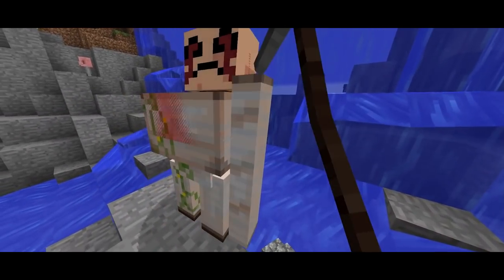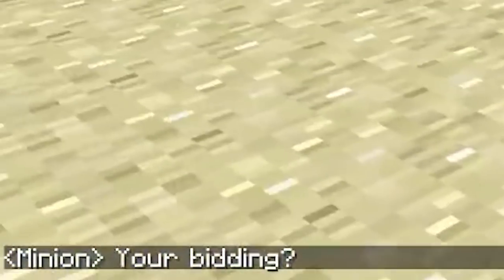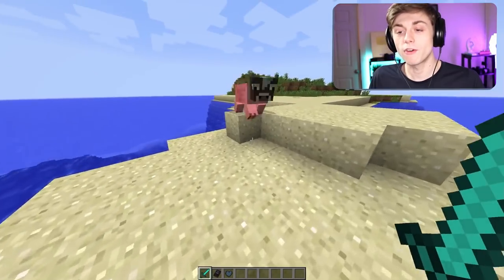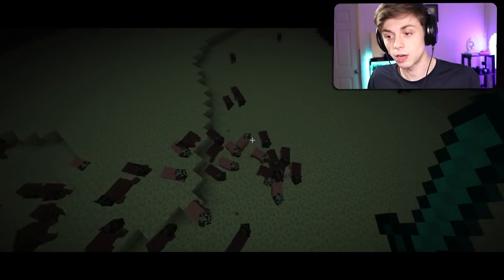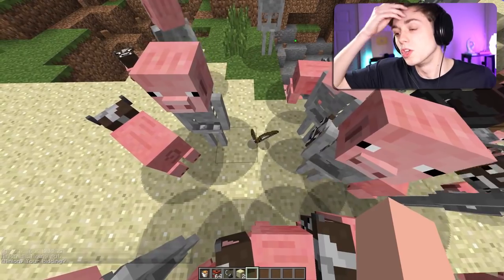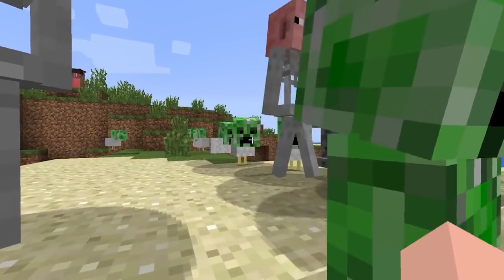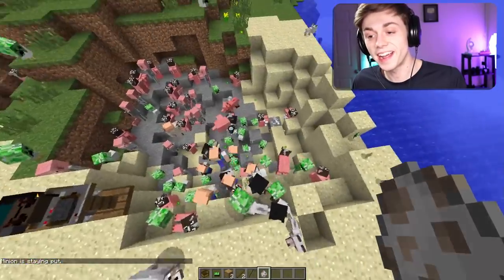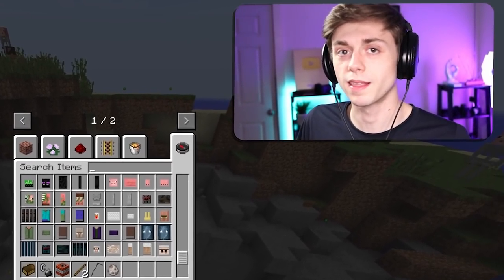Creating CUSTOM MOBS in Minecraft!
Today I make CUSTOM Mobs in an attempt to SOON troll my friends. This video was just a prelude to a future video where I use YOUR help to create some truly INSANE new mobs.  Comment your Custom mobs to be Featured in my Next Video!!